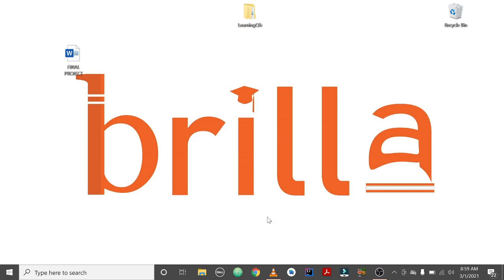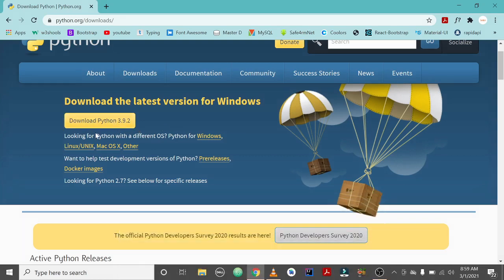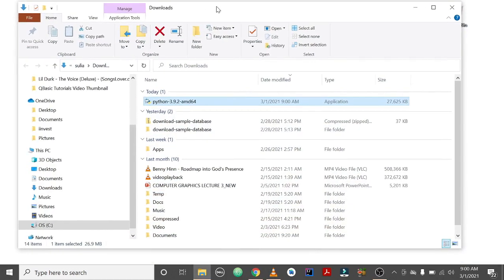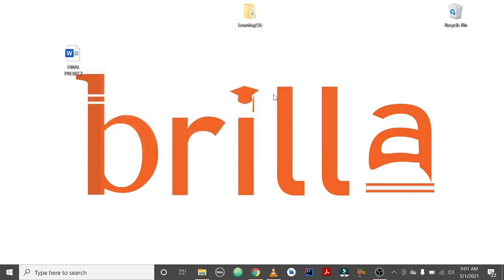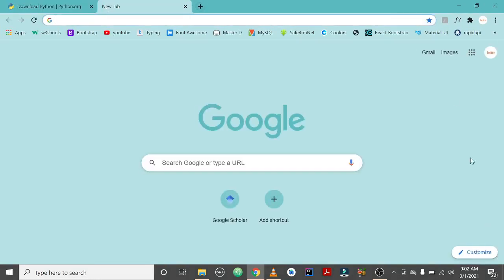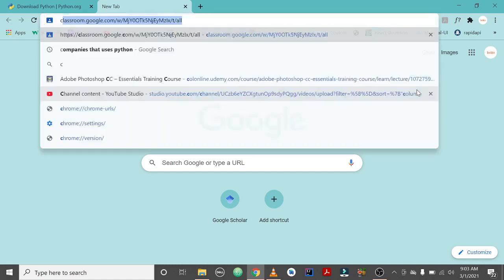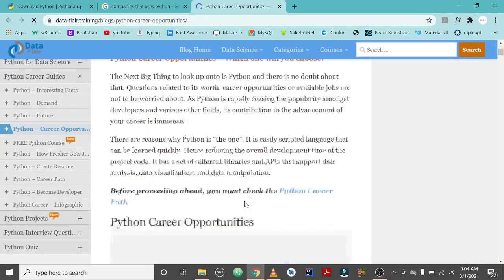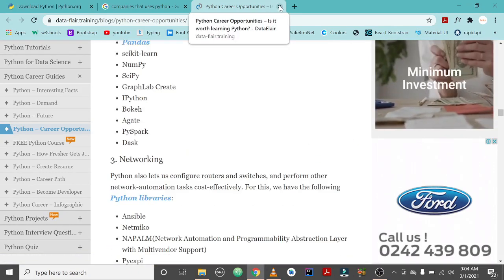01 Getting Started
In this video, I show you how to download, install and setup python.